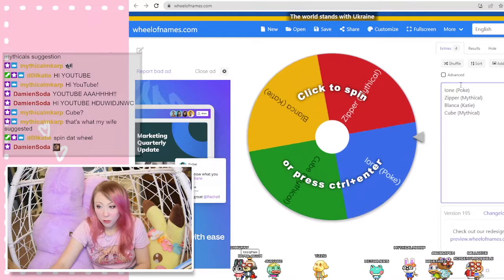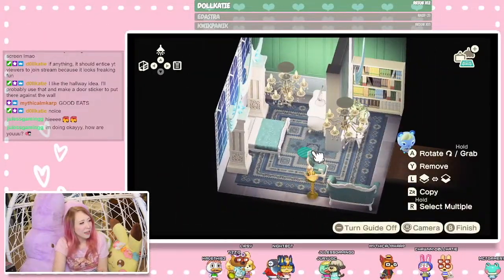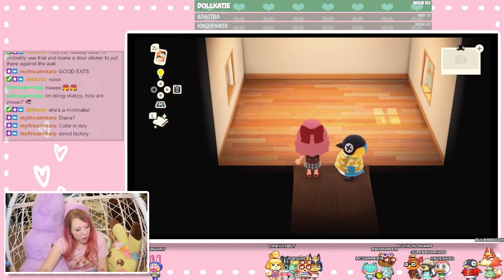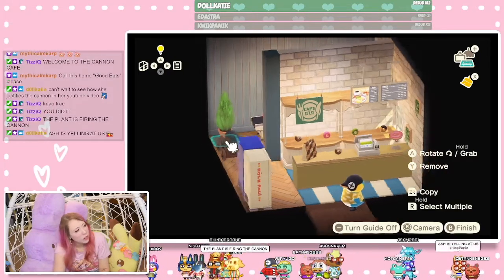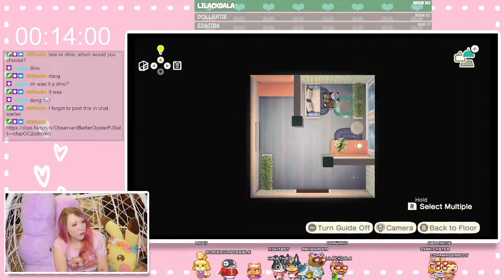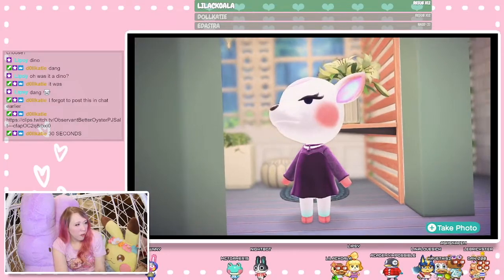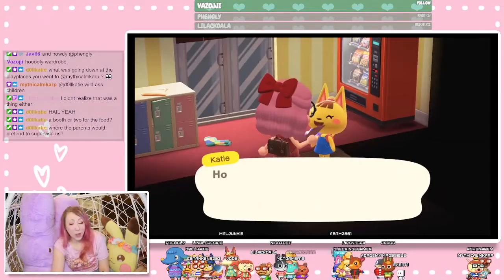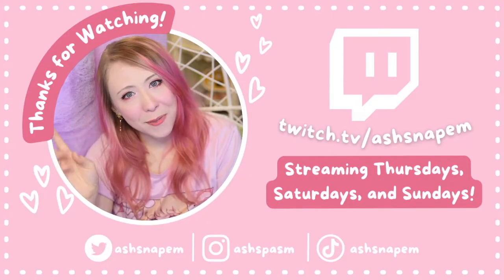Cause I made a McDonald's Play Place - EP. 5 - HHP Challenge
Hi, I’m Ash and I want to make a home for every villager & NPC in Happy Home Paradise.

I have every Animal Crossing Amiibo Card, so I need to put them to work! There are 413 villager cards, and 64 unique NPC cards, which gives me a total of 477 characters that I need to build homes for.

The rules I have set myself for this challenge are the following:
* Each build has a time limit of 15 minutes
* I must decorate the Interior with the standard 6x6 home size
* I cannot pick who I decorate for
* Do not have to use the suggested items

I stream all of these live on my Twitch channel which you can find in the description below. If you do join my streams, you have a chance to choose who I decorate for so that I cannot come into any build mentally prepared.

~*~//STREAMS\\~*~
You can find me streaming Animal Crossing, BOTW, and other games over on Twitch on the weekends and Wednesdays!

~*~//PRINT STORE\\~*~
I sell photographic prints from my travels to decorate your home with!

~*~//SONG AT THE END: KK Cruisin' Cover by SheepWaveTV\\~*~

//~*~ Protect Yourself!!
My lovely friend Mija makes cute and comfortable face masks! Protect yourself and others while also supporting an artist with a variety of prints to choose from! Animal Crossing, Magical Girls, Monster Hunter, and more!

//~*~ Pocket Camp!
If you do not have a lot of active friends in Pocket Camp, or none at all, feel free to try and add me! I delete friends that have not been active recently, but if all of my friends are pretty active, I may not be able to add you. My code is below:

~*~ See these lovely people! ~*~
My husband streams pretty regularly on Twitch! Catch him here, and I may even be in the chat!

My brother also streams regularly twice a week while making SLAPPIN' songs, so come hang & listen to masterpieces being made! I may even be in chat!